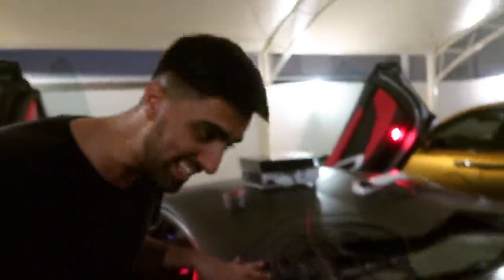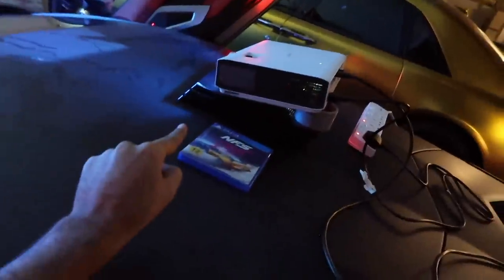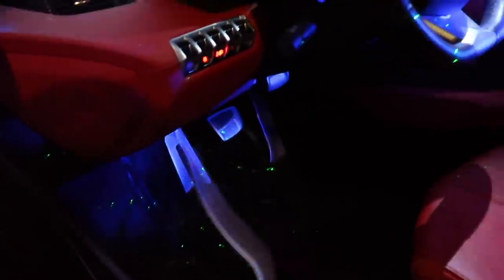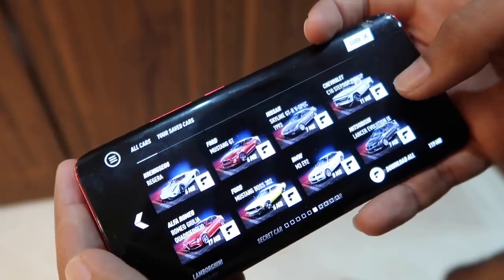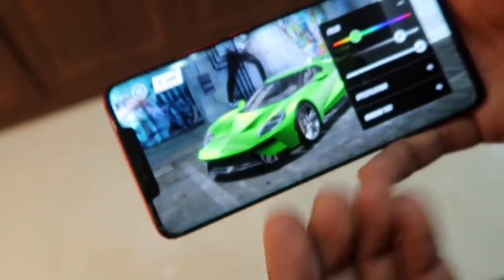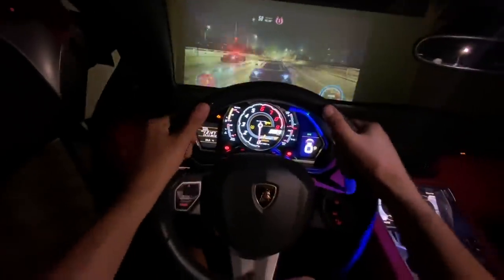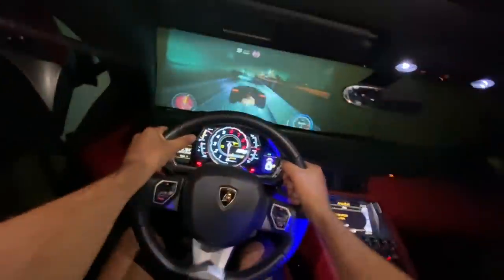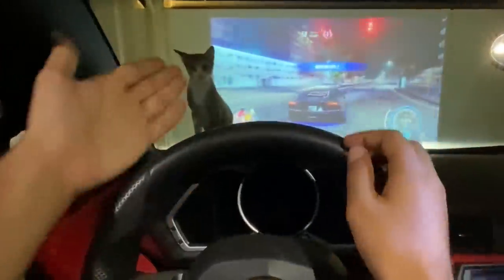I made my Lamborghini into a Playstation controller !!!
Big shout out to POG i got this idea from him :)